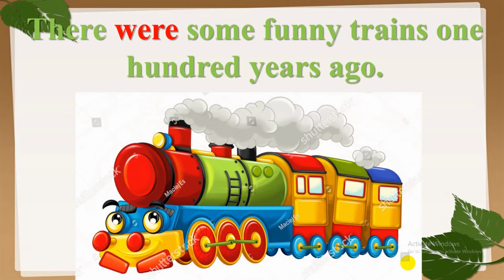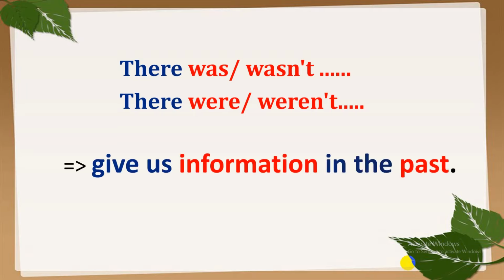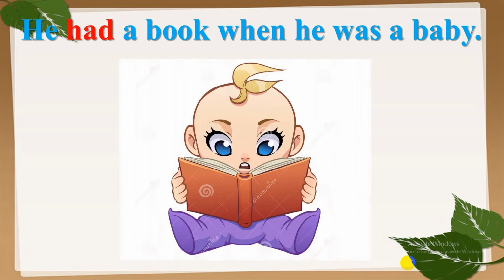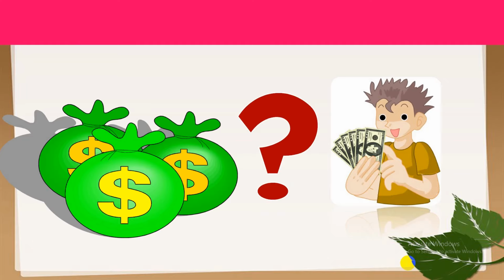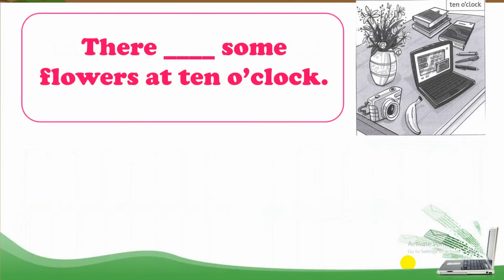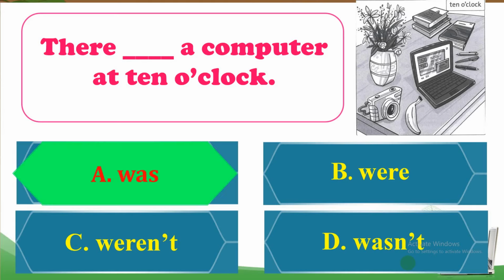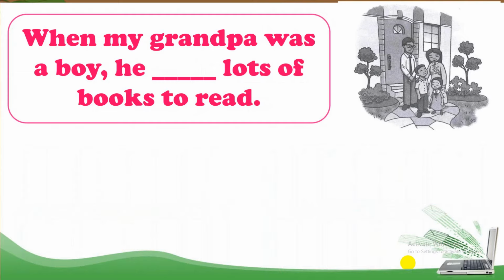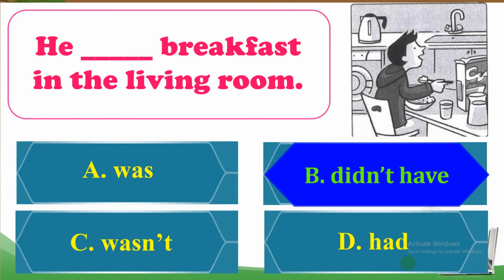TUẦN 34: GRADE 4 REVIEW UNIT 11 & 12 GRAMMAR